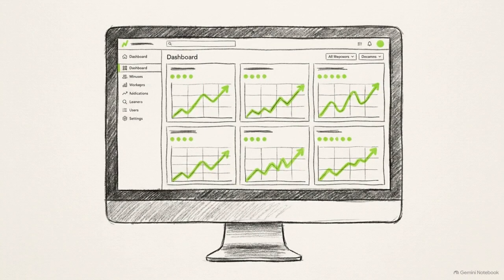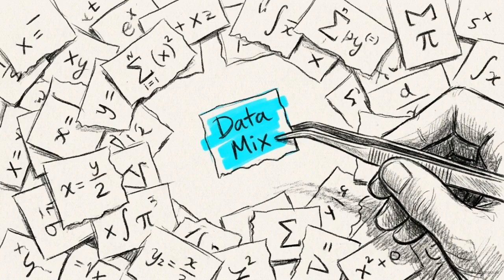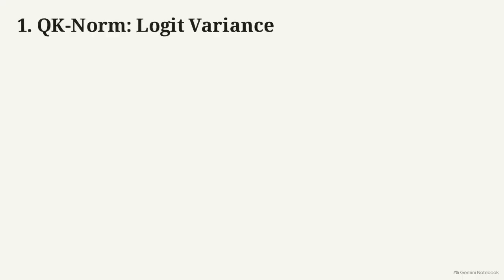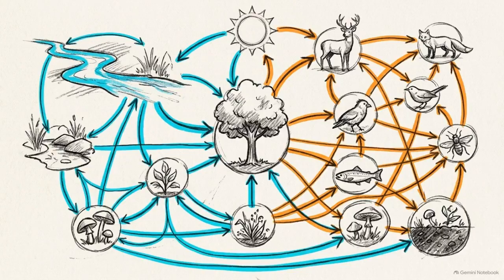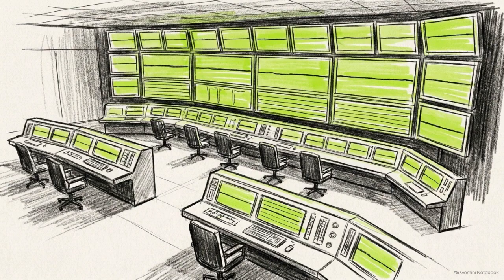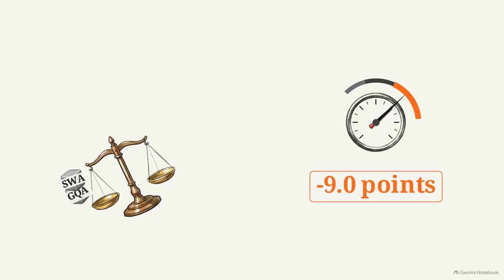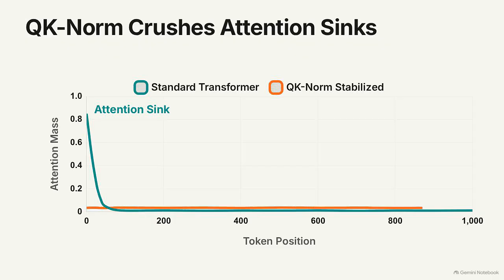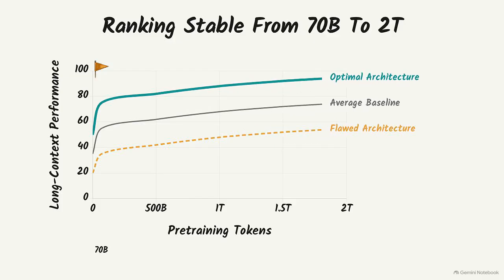Cracks in the Foundation: 4 minor architecture choices, up to 47% long context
Four architectural choices that every modern transformer ships, each defensible on its own, can combine to drop long-context performance by up to 47 percent. The standard pretraining dashboard will not warn you. This video explains why.

The paper is Cracks in the Foundation (Bertsch, Soldaini, Hajishirzi, Lo, Groeneveld, Gormley, Neubig, COLM 2026). It sets up the question every long-context team hits: when a dense transformer is bad at long context, is that the architecture, or is that the data? You cannot answer it by comparing Llama to Olmo to Qwen, because their data, tokenizer, optimizer, and extension recipe all differ. The authors freeze everything except the architecture. They pretrain 26 comparable 7B models on the same 140-billion-token mix, with the same Olmo 3 optimizer, the same tokenizer, and the same RoPE-theta extension recipe. The pool is called OlmPool. About 170,000 H100-hours of compute, 38 checkpoints per model, released publicly.

The four cracks are each individually reasonable, and each ships in at least one of Llama 2, Llama 3, Qwen 3, or Olmo 3. QK-norm stabilizes training. Grouped-query attention (GQA) shrinks the KV cache. Sliding-window attention (SWA) shrinks it further. A shorter pretraining context (4K vs 8K) trains faster. None is wrong on its own.

The combination is not. The single best predictor of a model's long-context score is counting how many of the four features it has. Zero to four. That integer hits R-squared 0.67 in-sample and 0.61 leave-one-out, beating any per-axis linear regression. Stacking three or more cracks can drop HELMET at 32K by up to 47 percent, with the worst configuration combining GQA, sliding windows, and headwise QK-norm. SWA alone costs 1.1 points; SWA on top of GQA costs 9. The interaction is the finding.

The cracks also hide. Training loss correlates with long-context score at R-squared 0.29. Held-out perplexity peaks at 0.39. The 16 in-loop benchmark average is 0.17. Even the pre-extension version of the same long-context benchmark reaches only 0.32. No short proxy predicts the double-digit swings. The dashboard stays green the whole way down.

The workaround is early detection. Apply context extension at 70 billion pretraining tokens and look at the architecture ranking. The gap is stable from 70 billion through 2 trillion tokens. Giving the worst architecture a 50-billion-token extension budget does not close it. The worst after 50B still loses to Llama 3 after 1B. An alternate YaRN extension recipe preserves the ranking.

Mechanistically, all four features reduce the expressivity of attention. QK-norm flattens the distribution and suppresses attention sinks, which in this pool correlate positively with long-context ability at R-squared 0.38. That flips the usual "sinks are pathology" framing. Sinks are the focusing structure the model learns on its own, and QK-norm removes them in exchange for stability.

In this video:
- The 26-model OlmPool setup that makes the comparison fair
- The four cracks and the legitimate individual benefit each one provides
- The feature-count predictor that beats per-axis regression
- Why the worst configs combine three or four cracks
- Why short-context metrics cannot see the damage coming
- The early-detection recipe (extend at 70B tokens, read the ranking)
- The attention-sink flip and what it implies for remediation
- A worked audit of Llama 3, Olmo 3, and a Gemma-style architecture by counting cracks

Who this is for: engineers and ML practitioners building or extending long-context transformers who need to audit an architecture before committing compute.

Paper: Bertsch, Soldaini, Hajishirzi, Lo, Groeneveld, Gormley, Neubig. "Cracks in the Foundation: Seemingly Minor Architectural Choices Impact Long Context Extension." COLM 2026. arXiv:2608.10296.